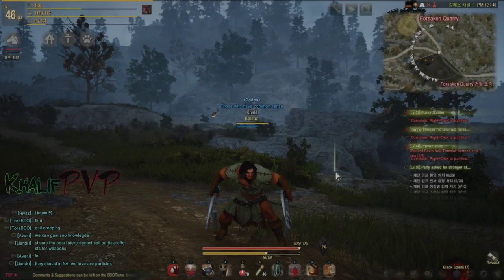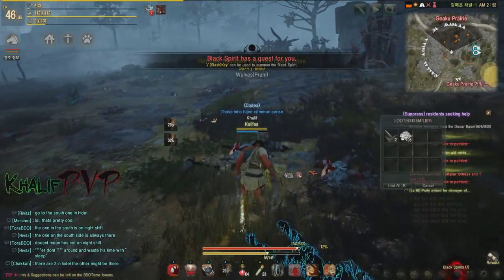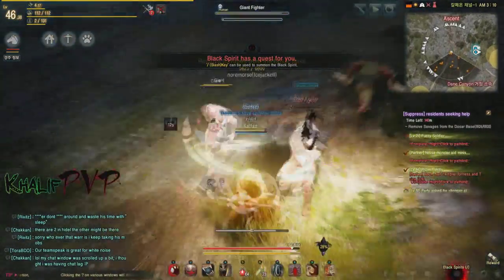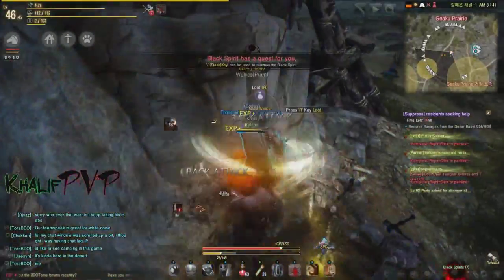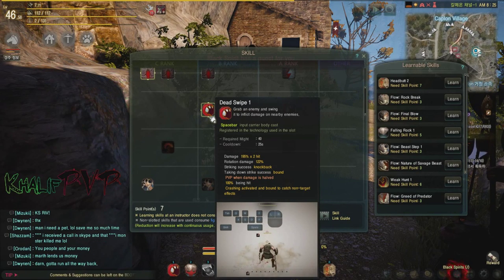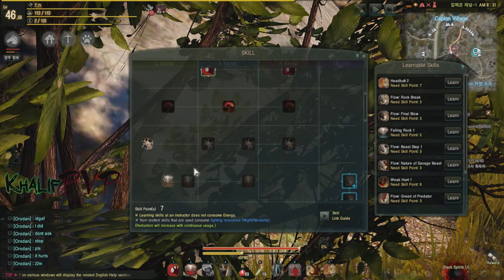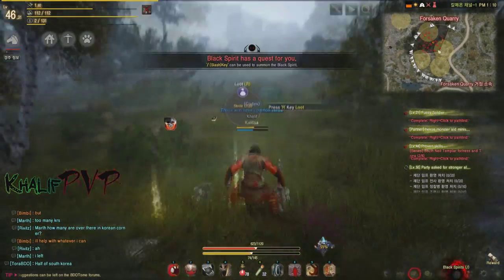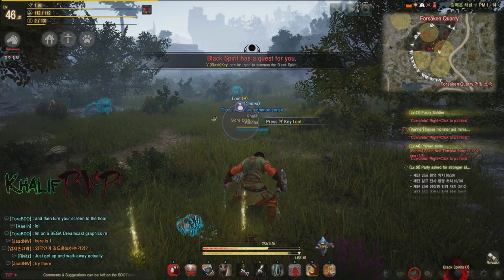Black Desert Giant Class overview